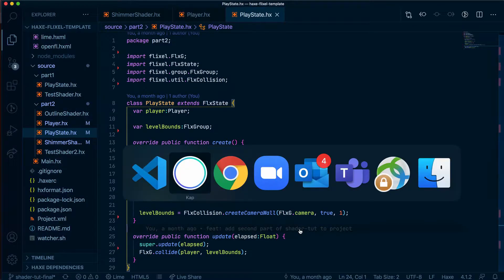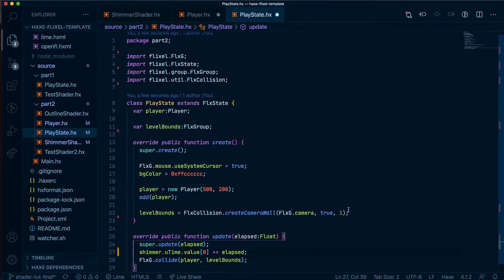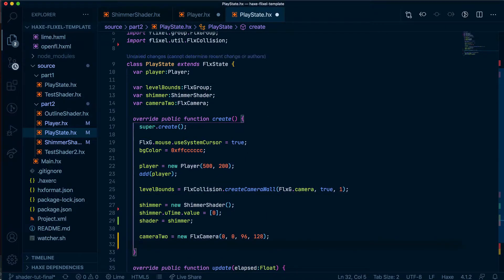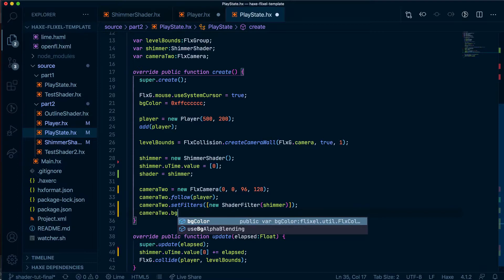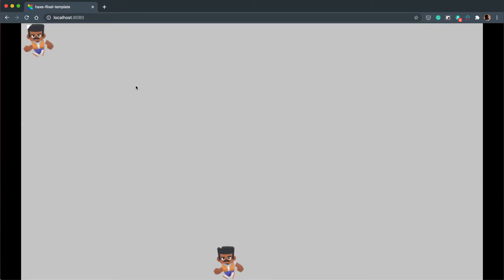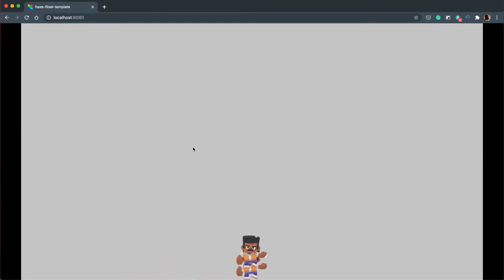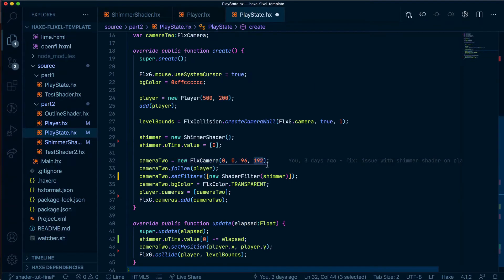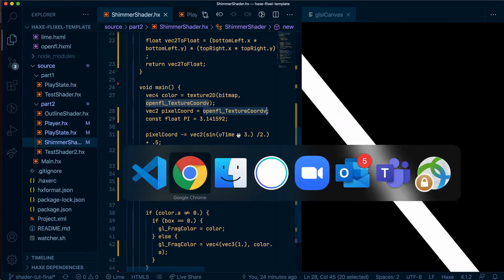16. How to add a shimmer shader to a sprite in HaxeFlixel part 2 - Shader course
In this video, I will finish what I started in the previous video when I started adding a shader to our sprite in HaxeFlixel.